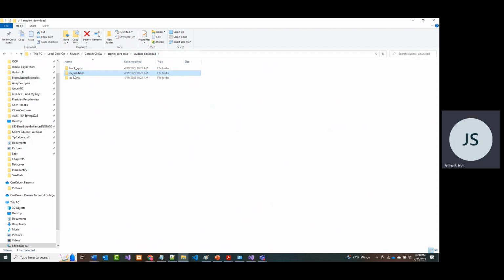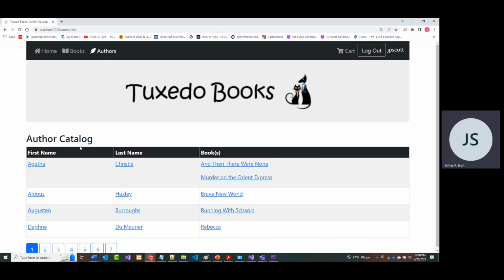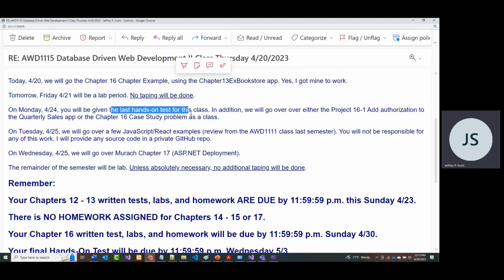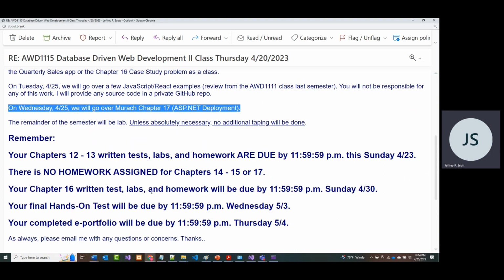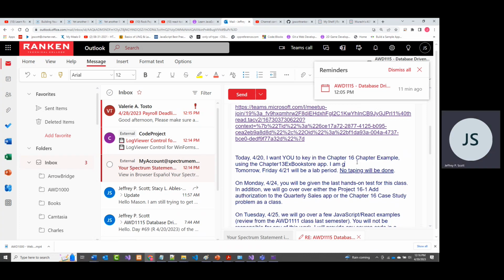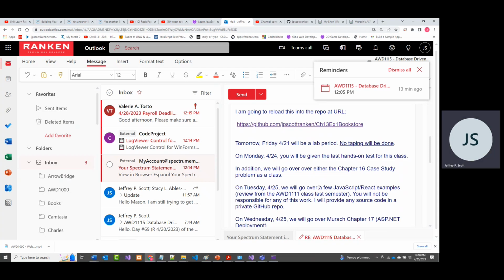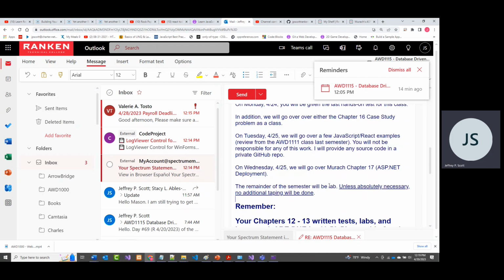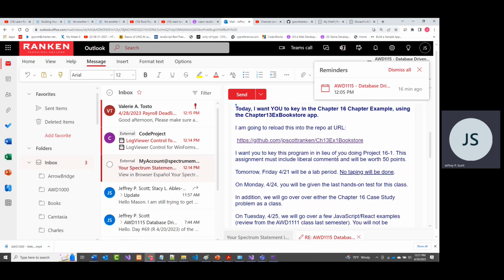AWD1115 - Day69 - 04-20-2023 - Chapter 16 Lab Explanation (16+ minutes long)